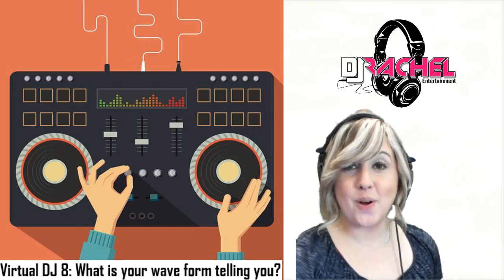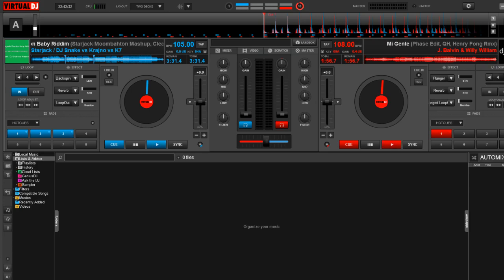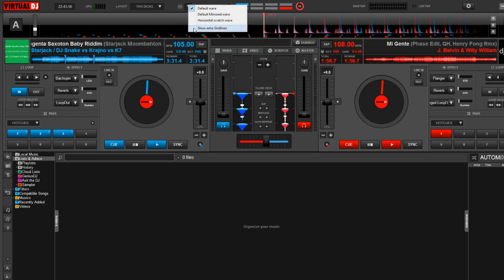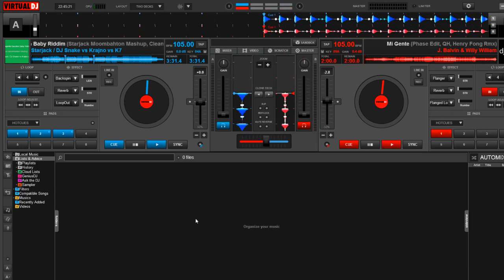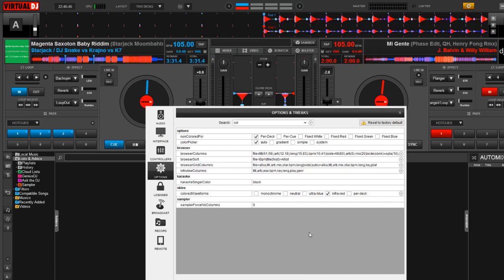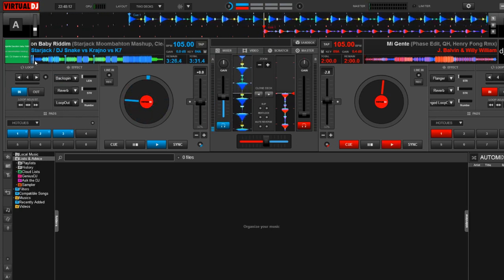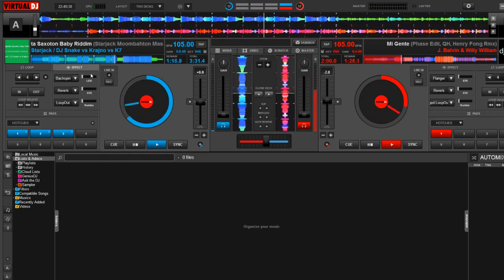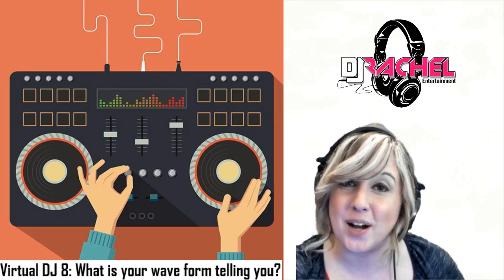Virtual DJ 8: Understanding music waveforms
Everyone knows what music waveforms are, but do you know what they are telling you about your music?  Find out here as DJ Rachel walks through waveforms in VDJ8 and how to customize them to help you make better live mixes.